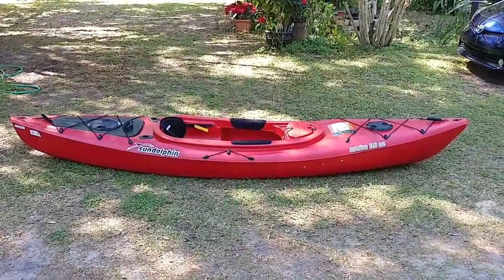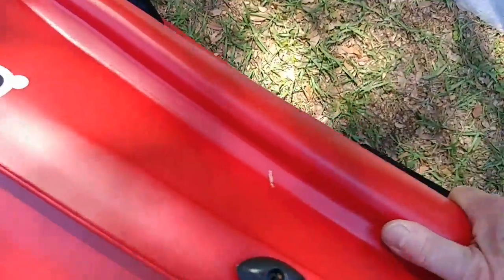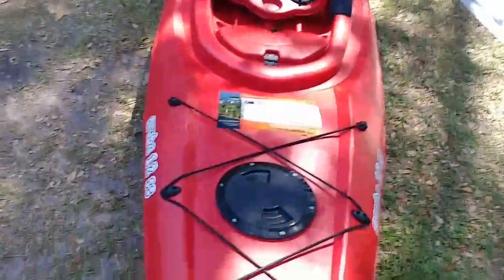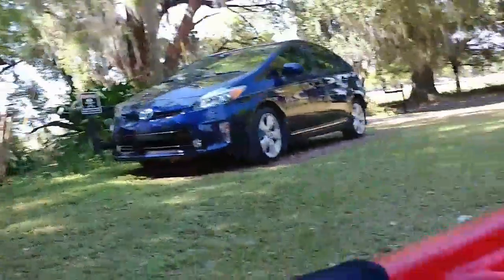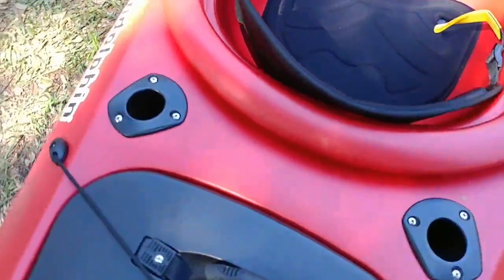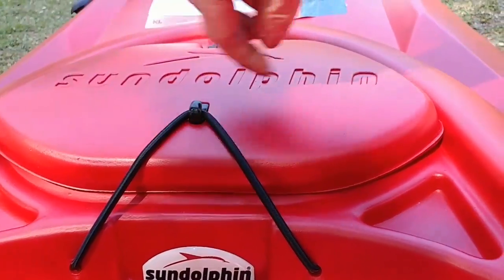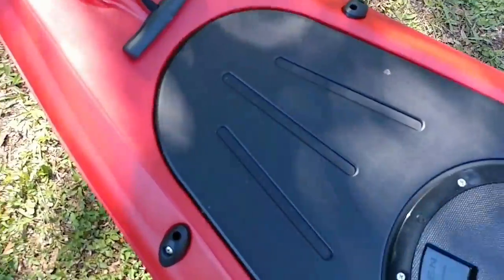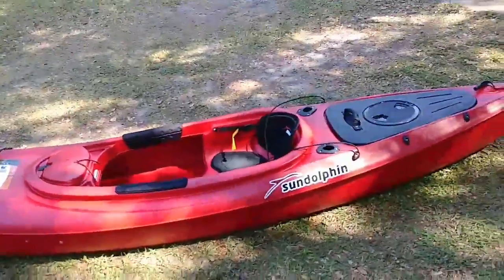Sun Dolphin Aruba 12 SS Review Sit in Fishing Kayak.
Easily turn this version into your fishing kayak at a BIG savings
Sun Dolphin Aruba 12 SS review is as complete as I could make it out of the water.
After making this video the knee pads kept falling off the underside and the misaligned dash compartment turned out to be a problem because the hinge was riveted on top far forward the bow. I reached out to KL Industries which makes Sundolphin about the seat screws having been too tight and literally having gone through the backrest pad leaving the backrest loose and crooked. They offered to send me a replacement backrest or "kayak". After realizing all these issues combined I chose to return it for a full refund.
For the price this is a good entry level kayak but with all the issues mine had I chose not to stay on board.